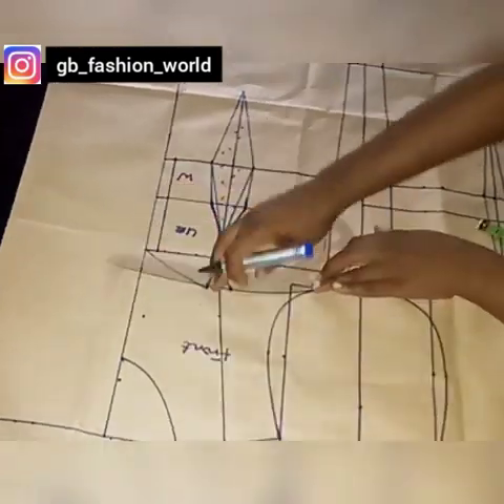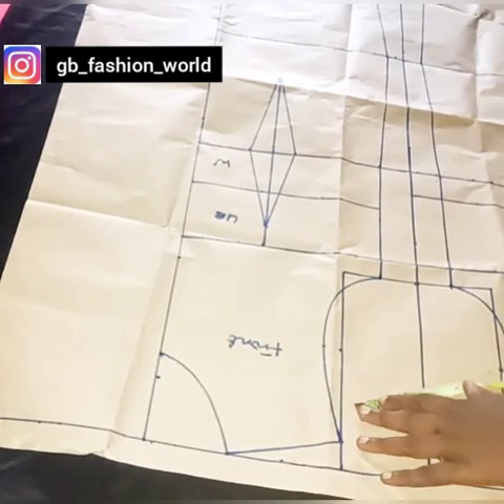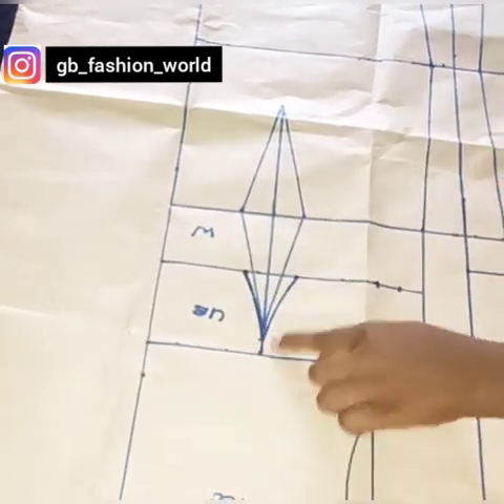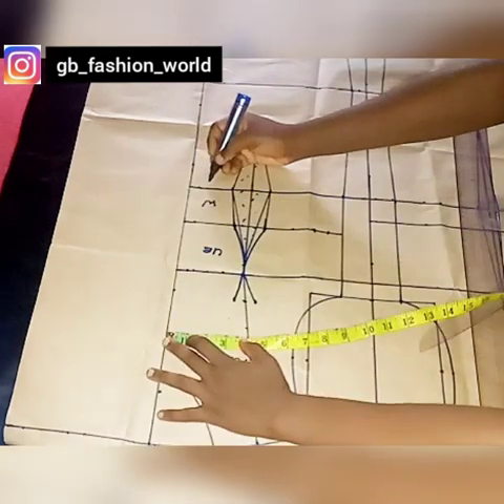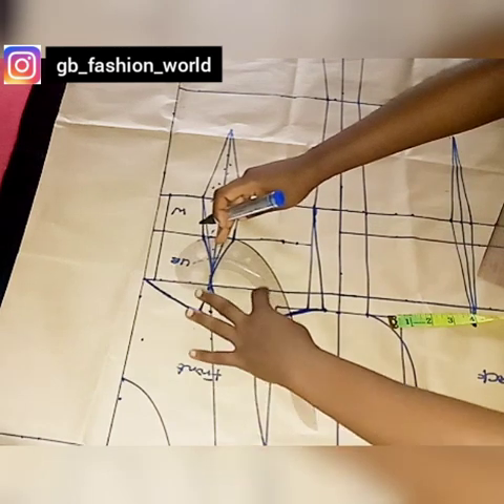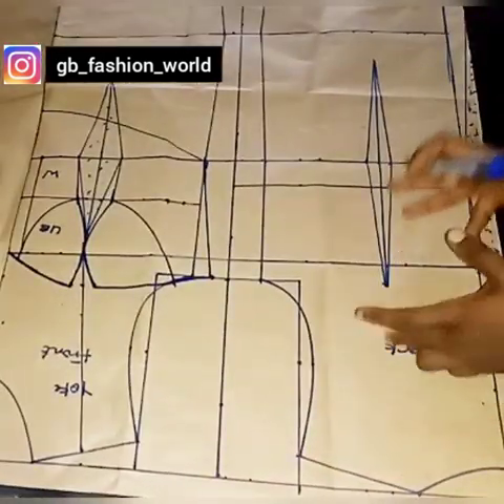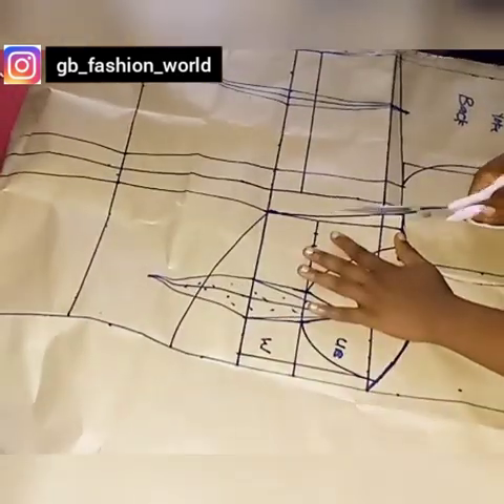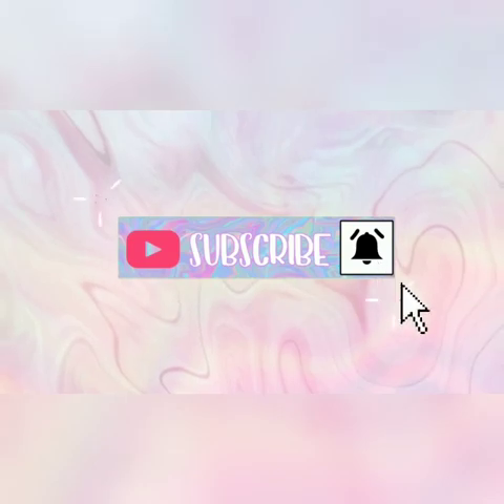CORSET WITH YOKE// HOW TO CUT CORSET WITH YOKE WITH BASQUE WAISTLINE.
Hi Fashion Lovers

In this Tutorial, you will how to make a Basque corset with the easiest method ever. This video is beginner friendly

VIDEOS YOU WILL LOVE TO WATCH

Ignore this
corset with yoke, sew with ijeoma tutorials, how to cut and sew corset, sew with ijeoma,  stylebyreme, how to cut corset with yoke.